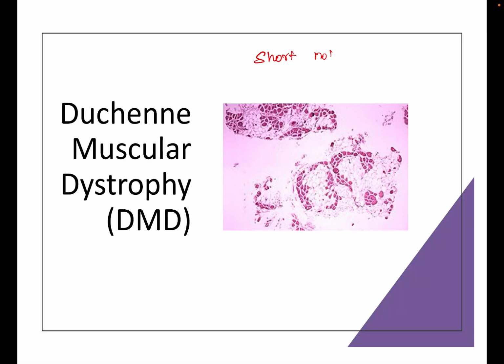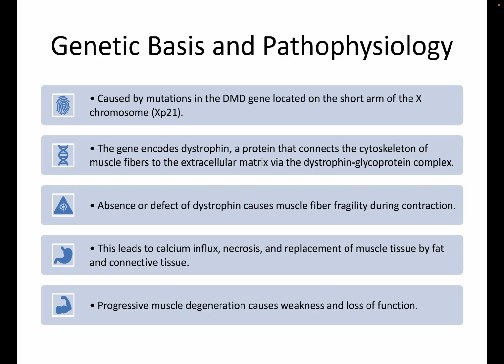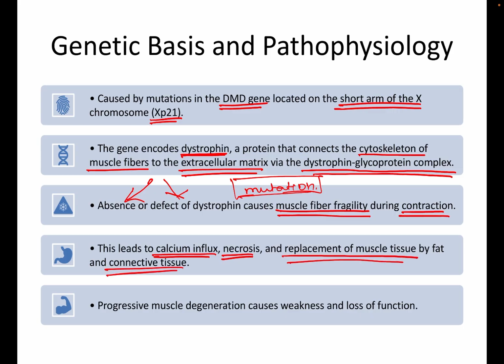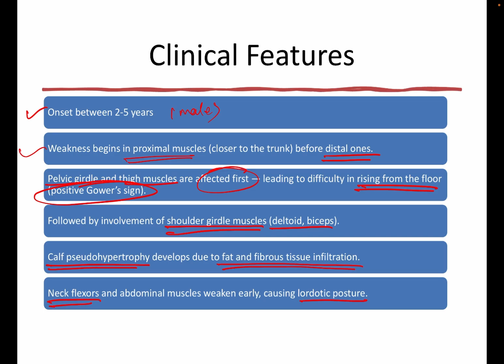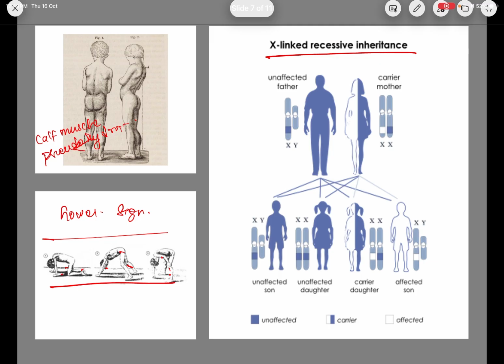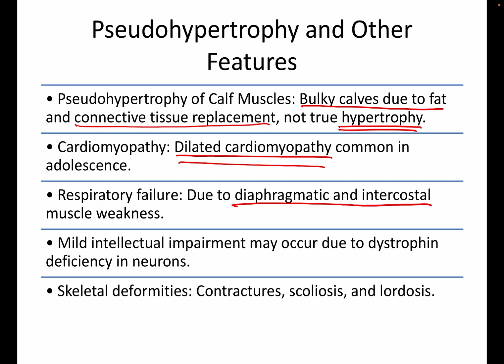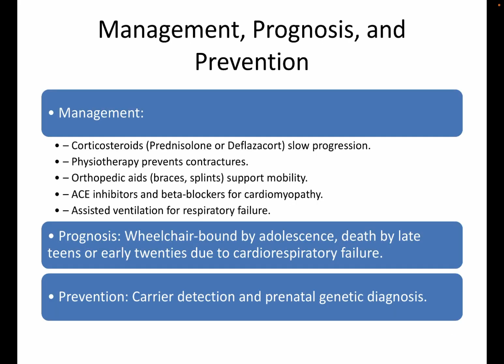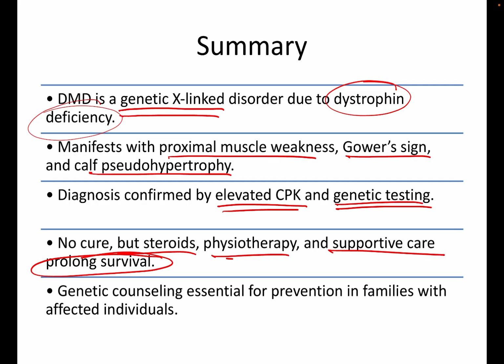Duchenne Muscular Dystrophy — 5 Marks in 5 Minutes | MBBS Short Notes Series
In this high-yield 5-minute short notes explainer, we’ll simplify everything you need to know about Duchenne Muscular Dystrophy (DMD) — a classic 5-mark university exam question!

Understand how a single genetic mutation in the dystrophin gene leads to progressive muscle weakness, loss of mobility, and the characteristic Gower’s sign. This short and crisp lecture helps MBBS students remember essential points for writing a perfect short note.

🩺 What you’ll learn:
 • Introduction and discovery of DMD
 • Genetic basis: dystrophin gene defect (Xp21)
 • Pathophysiology of muscle degeneration
 • Clinical features: Gower’s sign, pseudo-hypertrophy of calves
 • Key investigations and diagnosis
 • Management and prognosis summary

📘 Ideal for: MBBS students preparing for university exams, viva voce, and short notes revision.